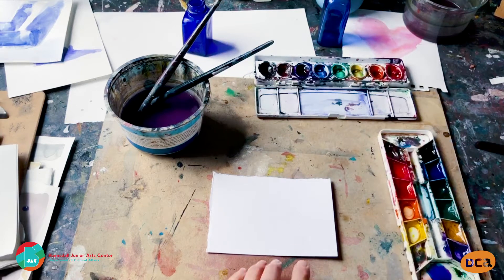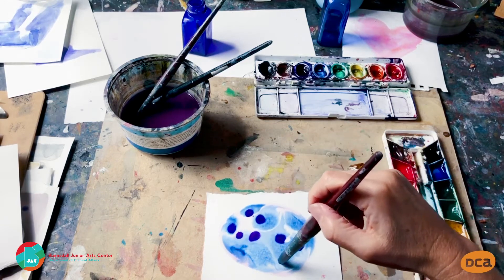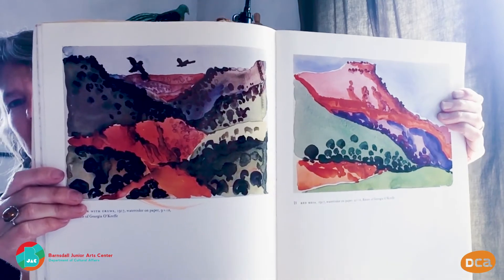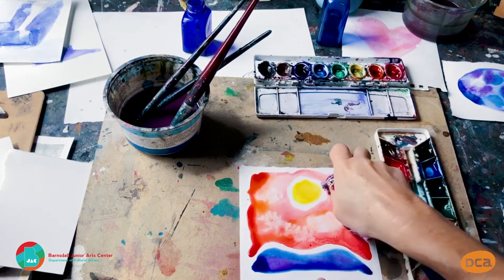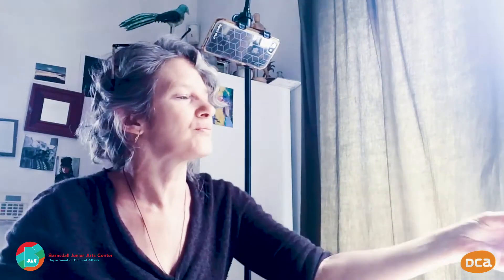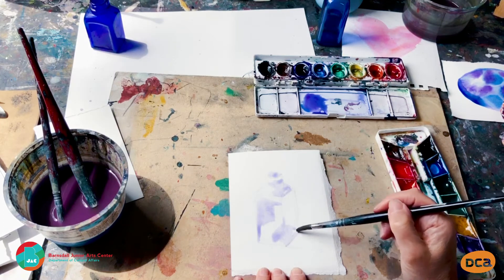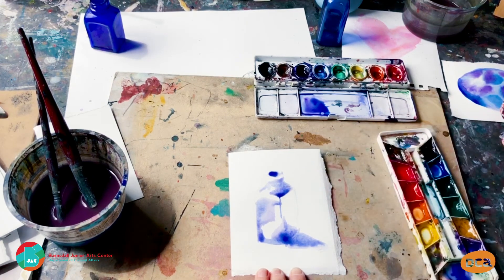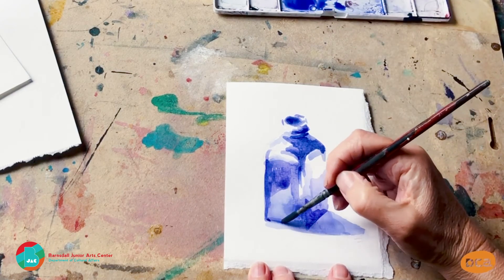Barnsdall Junior Arts Center: Watercolor Experience with Siri France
Experience the art of watercolor as Teaching Artist Siri France demonstrates techniques that are unique to watercolors. See the potential simple washes can have to create incredible compositions.

Materials Needed:
 - Watercolors
 - Brushes
 - Watercolor paper, or any heavy paper
 - Pencil
 - Tape

How to get started:
1.Start by taping your paper to a board, and experiment with a wash. Try putting several colors in.
2. Make some shapes with just water on your paper and play around with dripping different colors into each shape, allowing the paint to spread into the shape.
3. Try a composition from your imagination, creating several shapes separated by the white of the paper. Add different colors to each shape.
4. Try a painting from a simple object, using the same color in different intensities, and gradually building from light to dark. Make sure to leave some of the white of the paper.